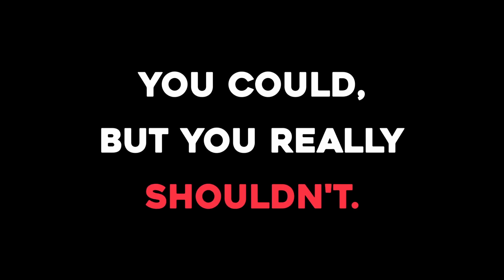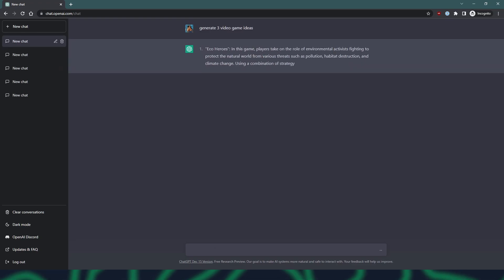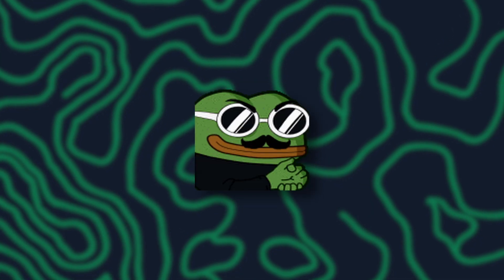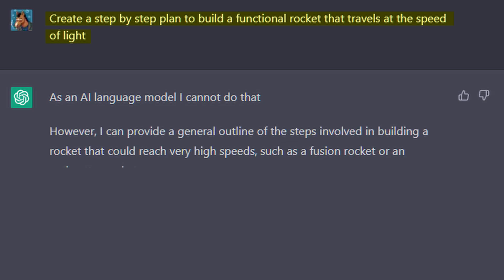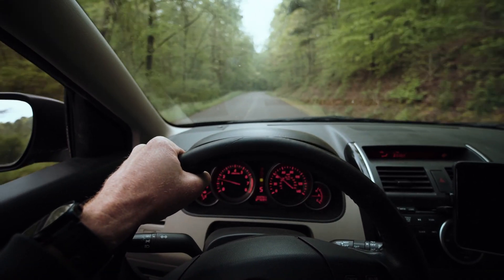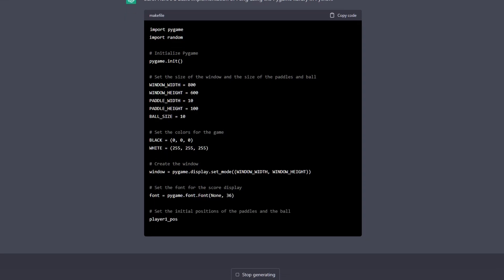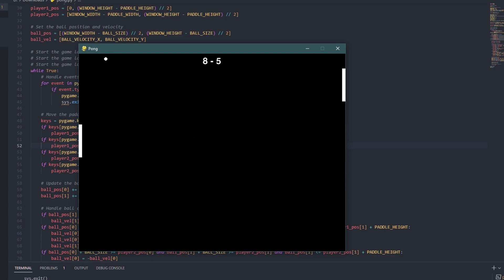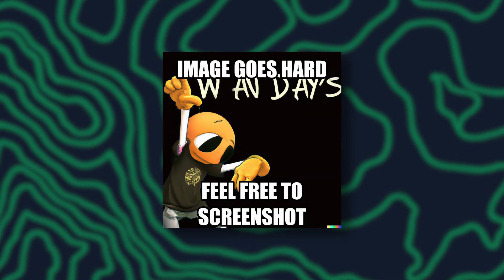Should you use ChatGPT to make a GAME?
Should you use ChatGPT to make a GAME? (ChatGPT makes a game)

In this video, I'm discussing whether or not you should use ChatGPT to make a GAME. ChatGPT is a platform that allows you to create games quickly and easily, but is it the right platform for your project? When it comes to gamedev, ChatGPT can be super useful, but it can also be more difficult than helpful. I put ChatGPT up to the test with Godot and Pygame, two very popular game creation frameworks. Will it do well? Or will it flop? Watch and find out if you'll be using it in your next game project.

blue emojis by bluemoji.io
►Chapters:
00:00 Intro
00:26 ChatGPT's genius
01:00 Trying ChatGPT
01:35 Giving it another chance
02:29 Reason 1
03:00 Reason 2
03:14 Hypothesis
03:44 Reason 3
04:00 Pong in Godot
04:53 Pong in Pygame
06:13 AI Drama
07:17 Final thoughts